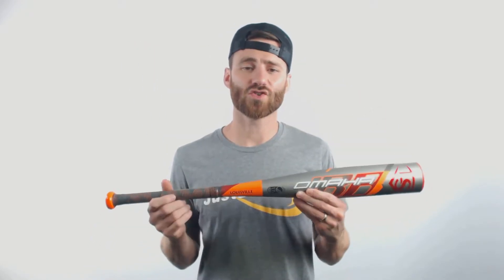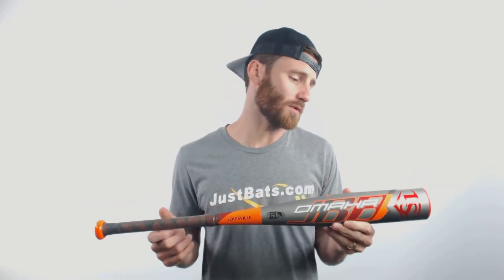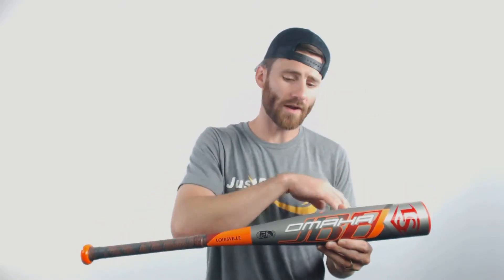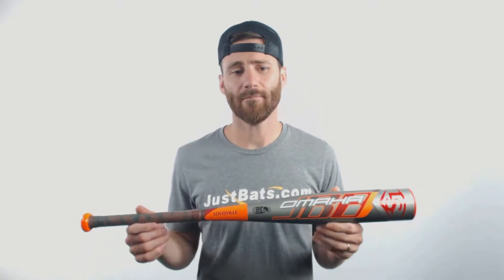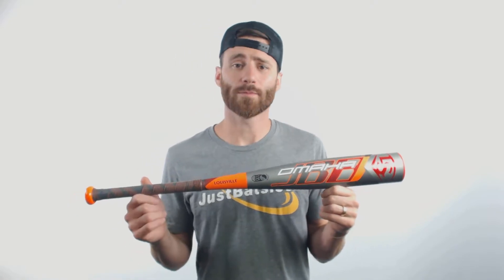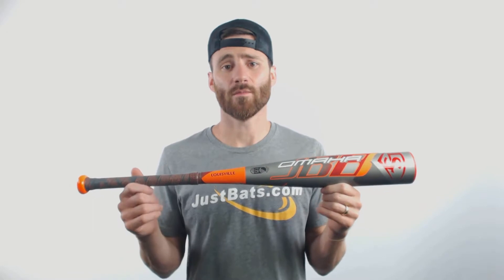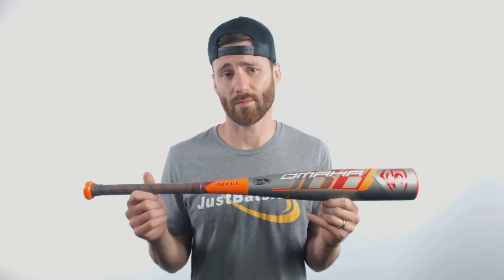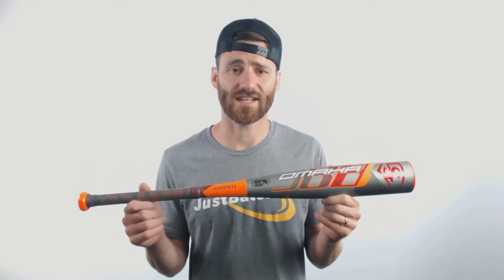Review: Louisville Slugger Omaha -10 Junior Big Barrel Baseball Bat (WTLSLO5J1020)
This Omaha will be an excellent bat choice for a player in Coach Pitch or Machine Pitch Baseball!